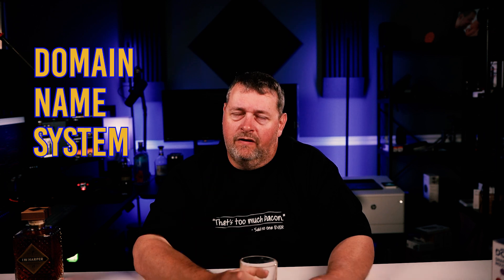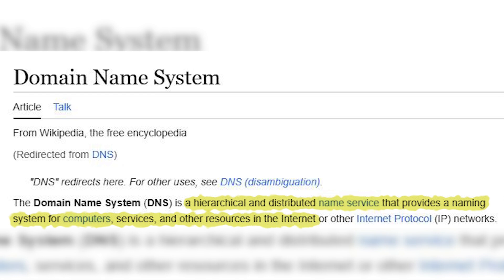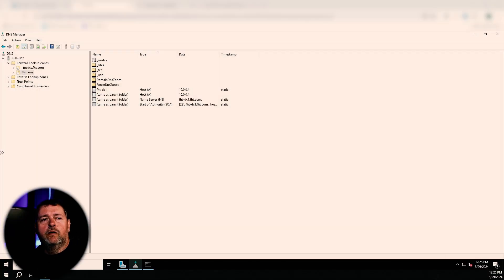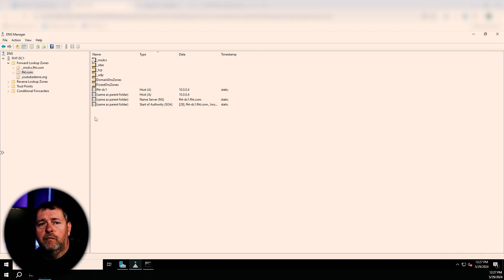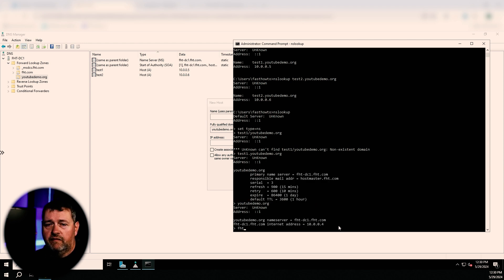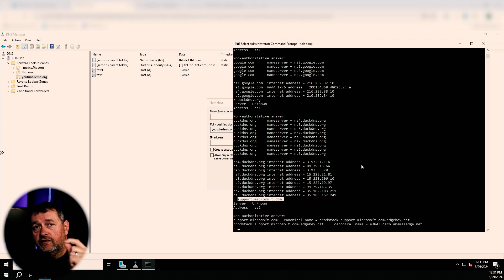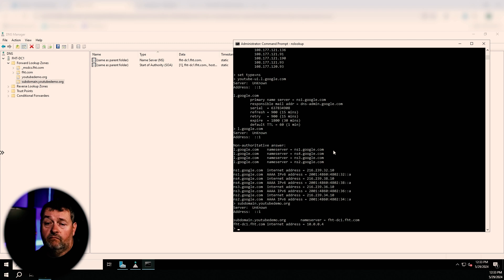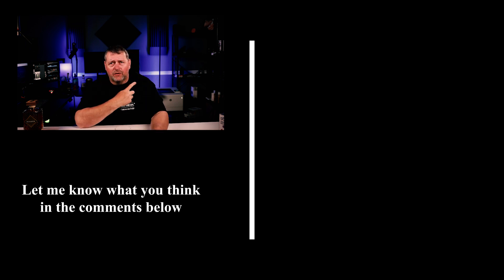Basic DNS Concepts for Smart Homes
In this video, I discuss what DNS is, why we use it, and how it works.  Then I demonstrate the difference between A records and subdomains, how to create them, and how to identify them.

This episode's t-shirt

Lighting:
Background overhead light
Background floor light